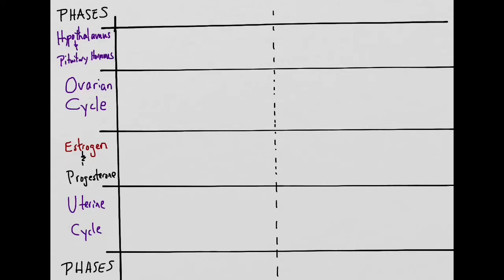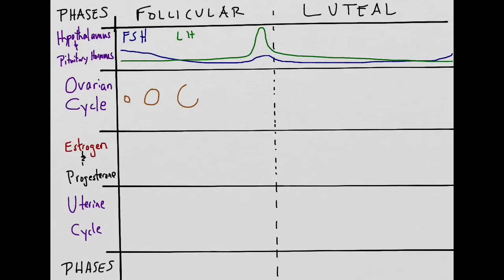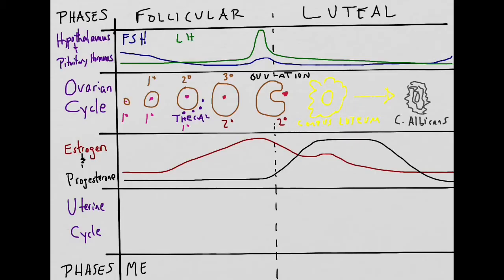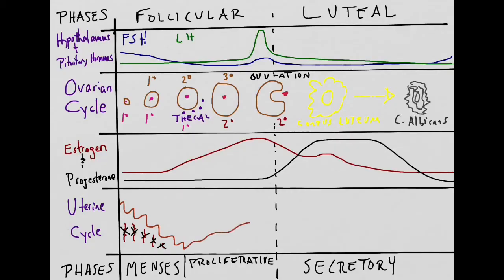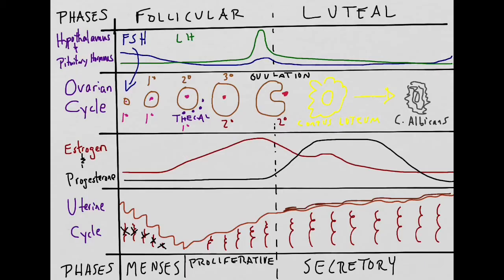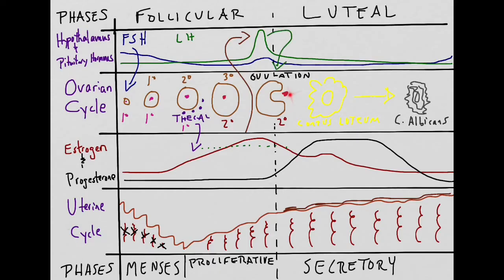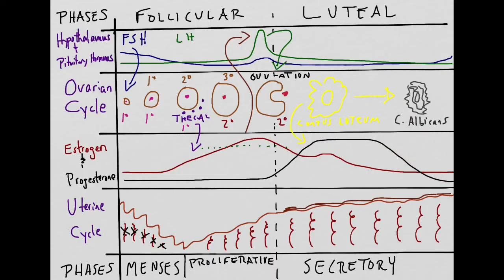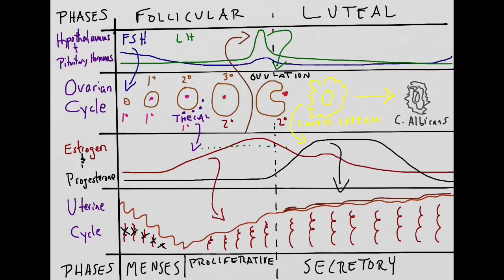Female Cycle Overview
Brief overview of the ovarian cycle, men trial cycle, and the associated hormones.